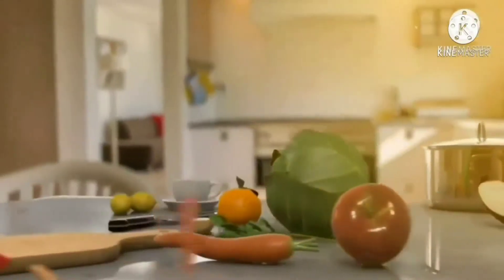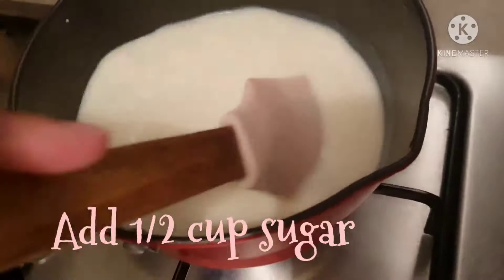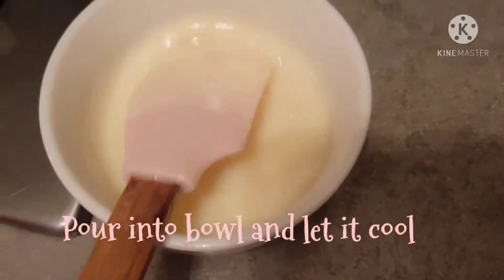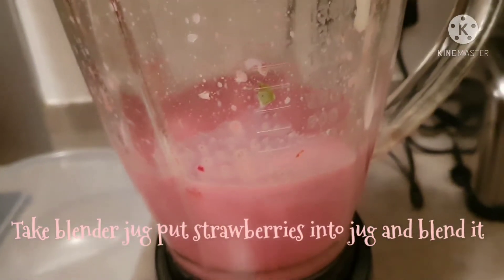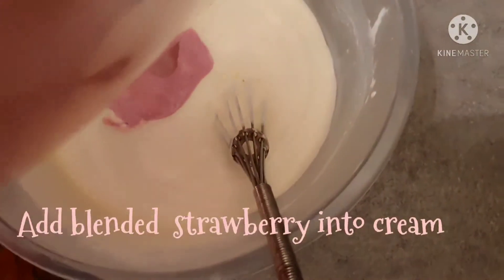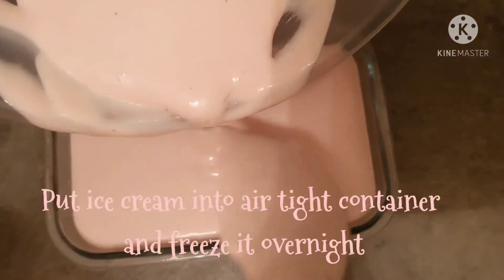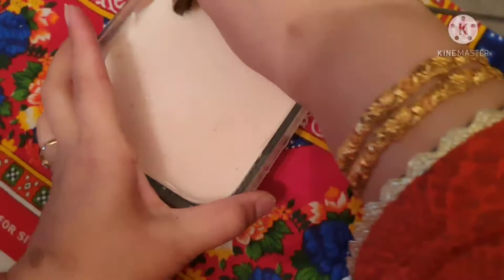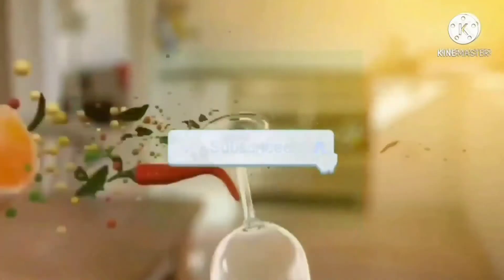Strawberry ice cream🍓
Hello guys! I am Classy Cusine and I will show you how to cook foods and adapt helpful cooking skills which can help you no matter where you are! 😀 I hope I will make you guys enjoy cooking and to create dishes you thought you could never make 🥣
Today,s video i share the recipe of Homemade
strawberry ice cream.Very simple and easy recipe to prepare.I hope you like my video.